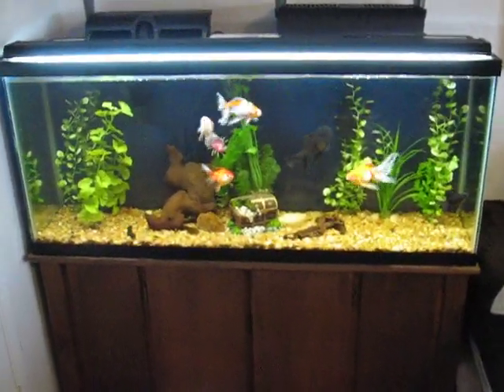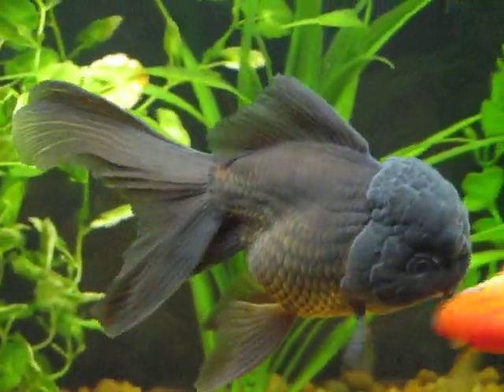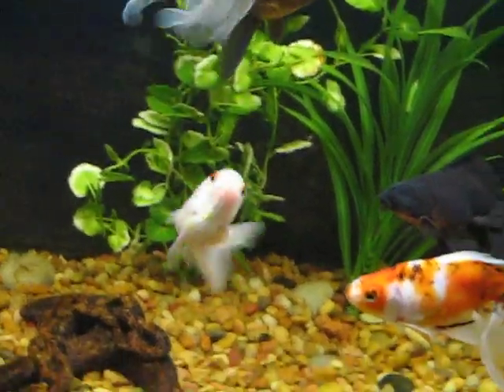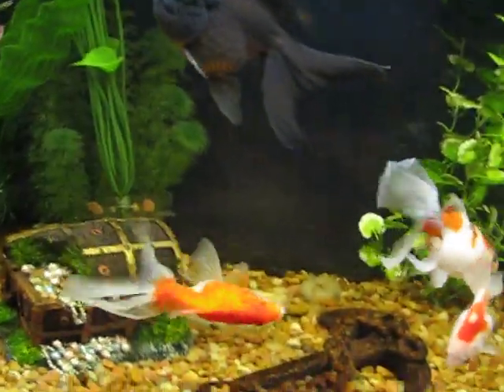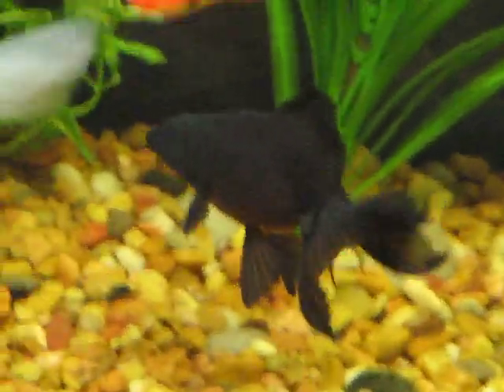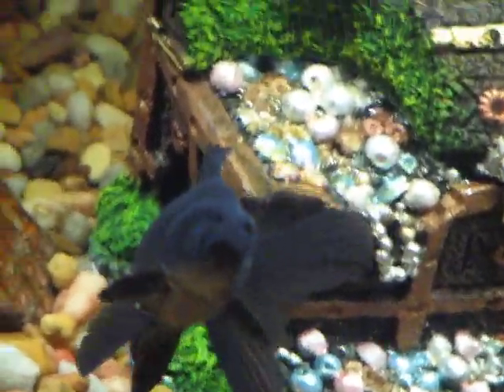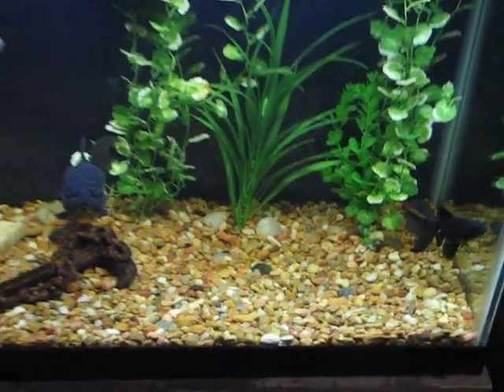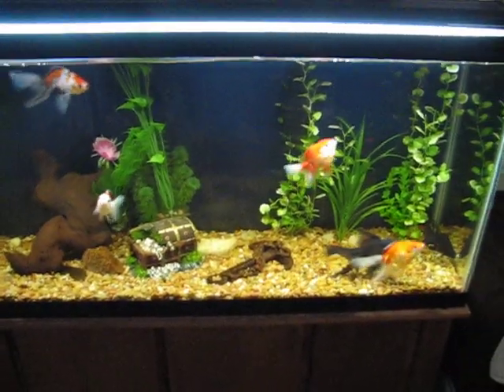Fantail Goldfish Tank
Here is my Fantail Goldfish tank. Its been set up and running for about 2 years now. Its in my bedroom right next to the bed. So every night when I go to sleep, I know I have fishie's swimming mere inches away from my head lol.